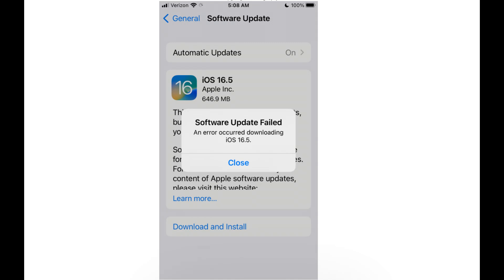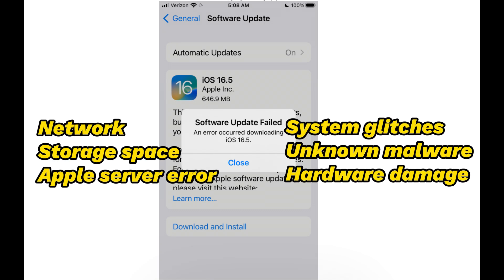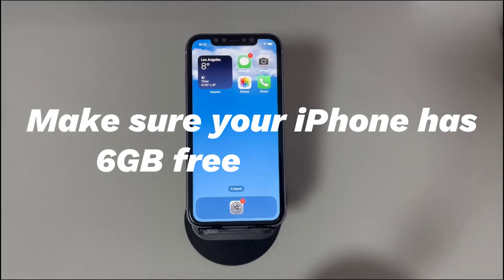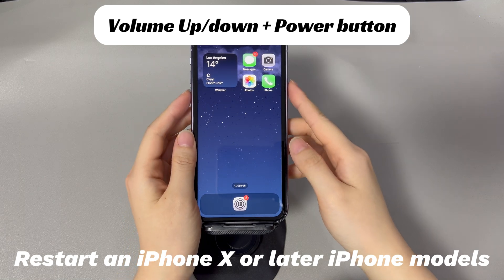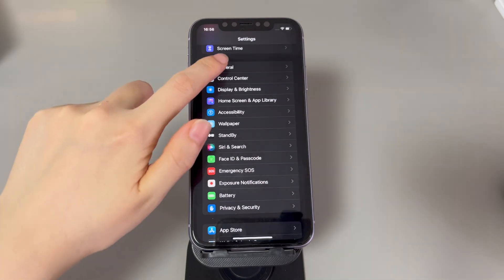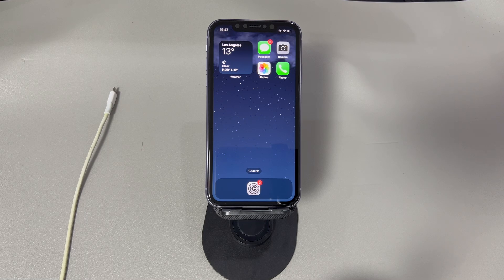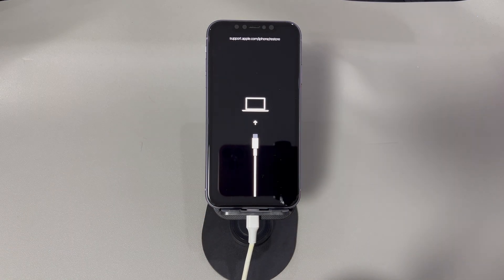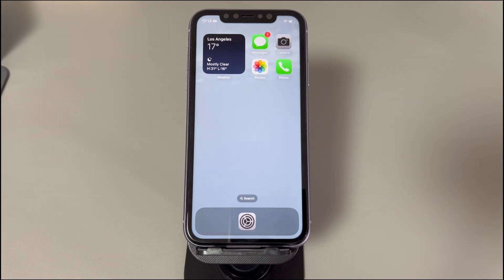How to Troubleshoot iPhone Software Update Failed - An Error Occurred When Downloading iOS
Today we’ll talk about how to fix an iPhone software update failed error. Apple rolls out new iOS updates regularly to fix issues, release new features or further optimize performance. Though, iPhone update failed errors often puzzle iOS device users. You’re trying to update an iPhone to its latest iOS version but only get a message indicating problems updating iPhone. It says Software Update Failed An error occurred downloading iOS.

There are many possible causes of iPhone update failures. If you’re dealing with the iPhone software update failed error and let iPhone upgrade to the latest iOS smoothly, this video is the perfect place to start troubleshooting.

0:00 ➡️Opening
0:44 ➡️Why does your iPhone keep saying software update failed?
1:46 ➡️Make sure your iPhone has a good Wi-Fi connection
2:13 ➡️Make sure your iPhone has 6GB free space left
2:43 ➡️Let the iPhone restart
3:46 ➡️Reset iPhone network settings
4:21 ➡️Update iPhone using a PC or Mac
4:56 ➡️Try iPhone recovery mode’s update option
6:33 ➡️Reach Apple Support